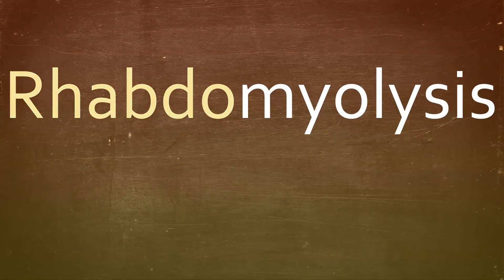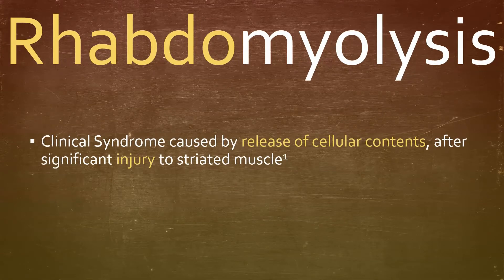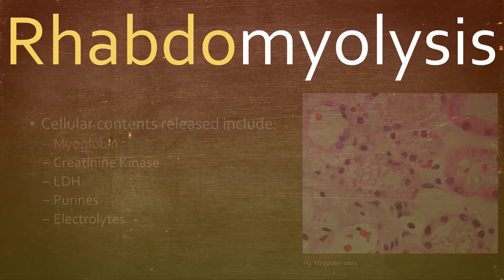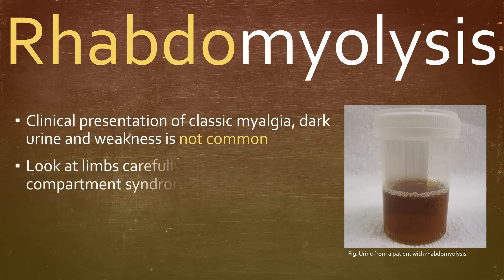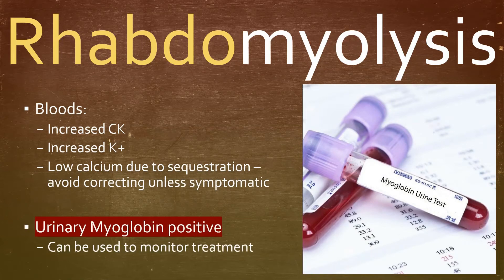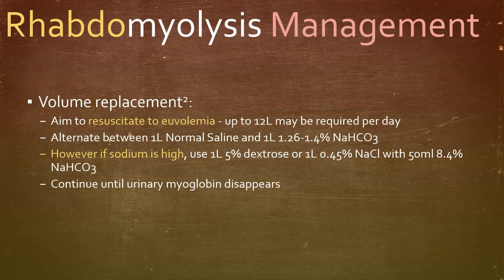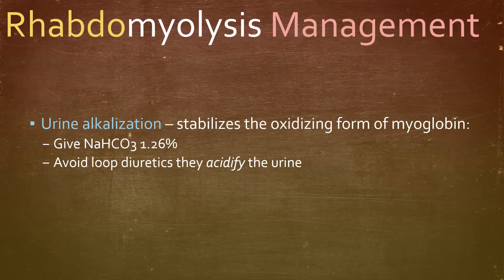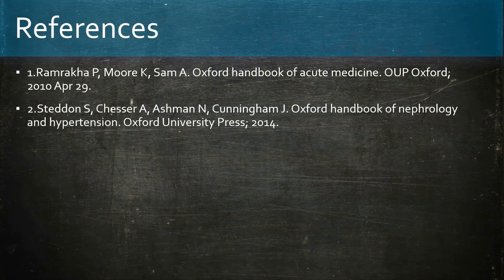Rhabdomyolysis | Details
How to manage Rhabdomyolysis